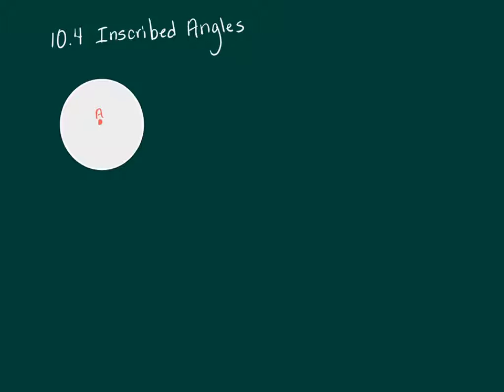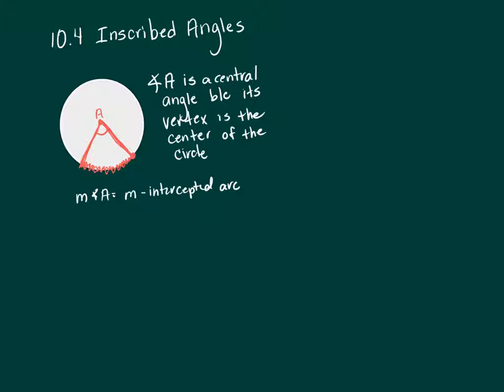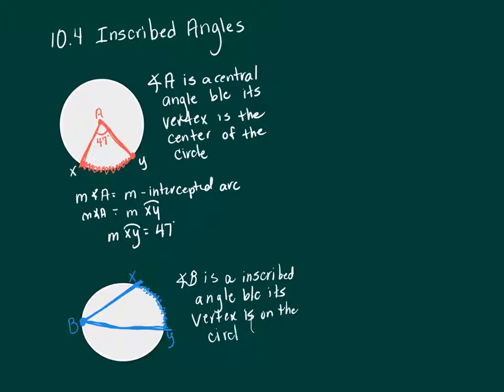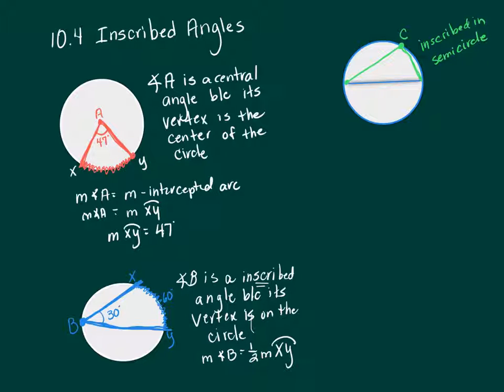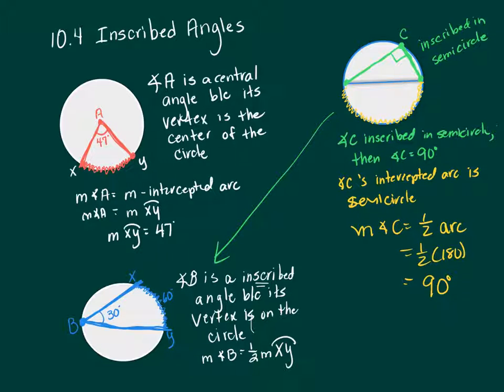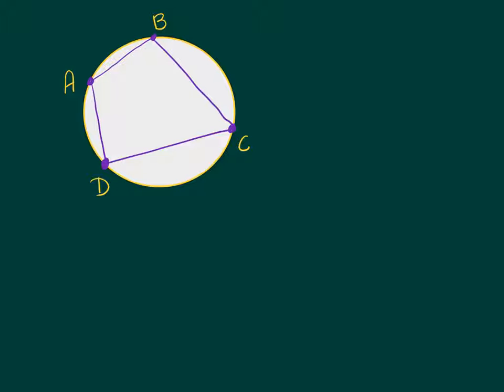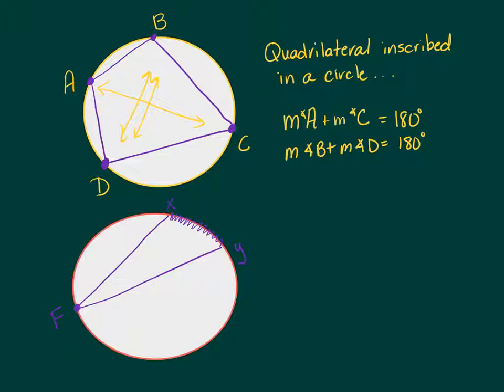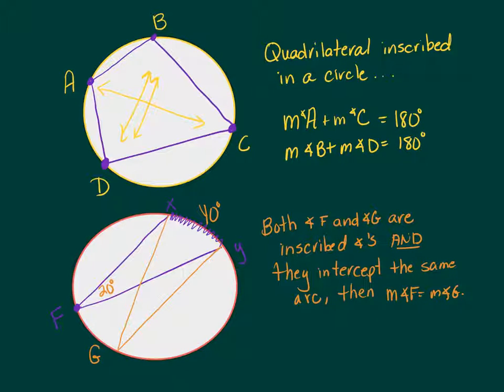10 4 Geometry Notes